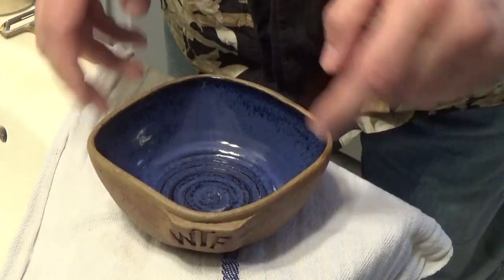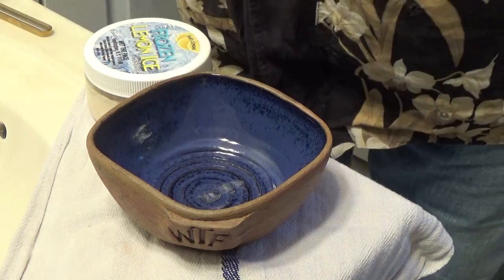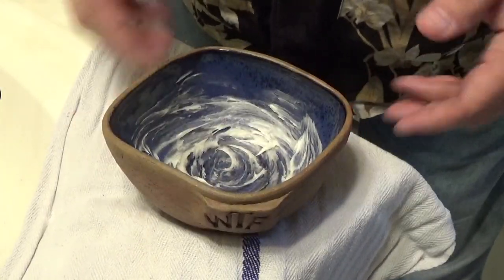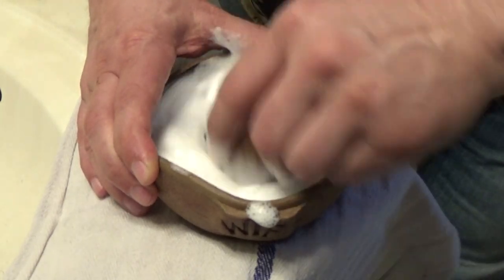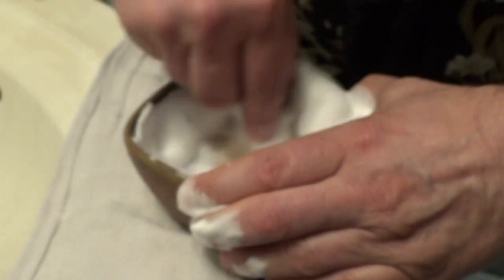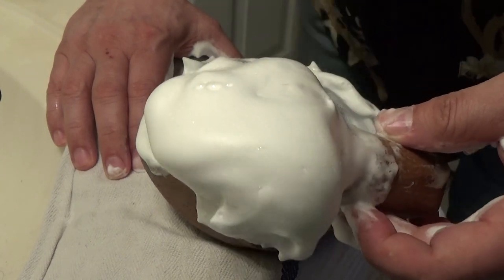Frozen Lemon Ice - New From Wet the Face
Company: Wet The Face
Product: Frozen Lemon Ice

With the summer upon us, I thought it would be a great idea to move up the release date a bit on our new Frozen Lemon Ice. Heaven knows we could all use a break from everything going on not to mention the sweltering heat.

I have to say, I enjoyed the process of creating this packaging design I even tried to create a little something from the movie Frozen which I hope you noticed. It was just a fun way to get the point across.

For this scent, I took the essence of tart lemons and mix it to perfection with a menthol. This tart lemon scent is spot on if you have lemons at home just cut one open and compare.

The aftershave on this one is strong so be careful it packs a punch of menthol so watch your eyes and use very little at first until you get used to the strength.

This will be our last release for the spring, and summer. We will start new releases in the fall and continue right into the holidays.

Be safe, wear a mask, wash your hands, and be kind to each other. Have a great Summer everyone and see you all again in the Fall.

Product: Frozen Lemon Ice 4oz $12.95    Aftershave $15.00